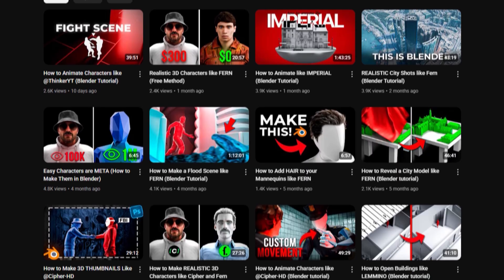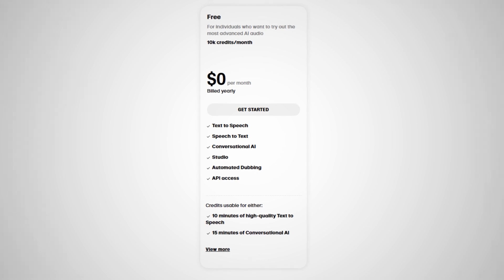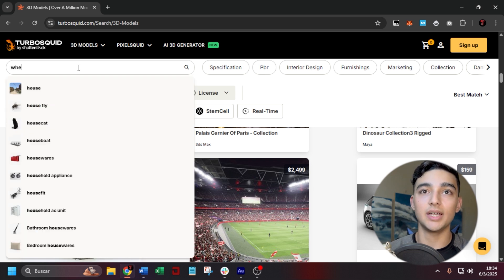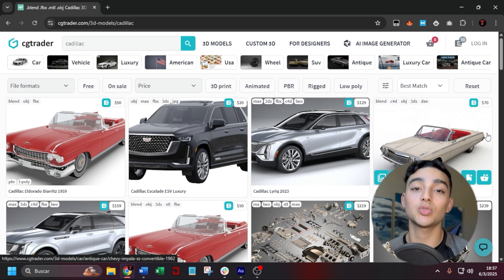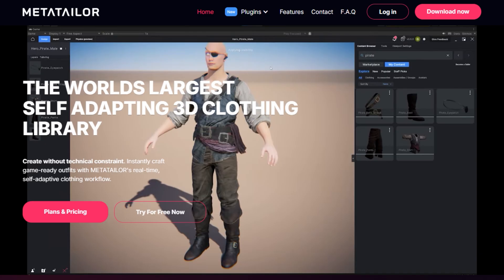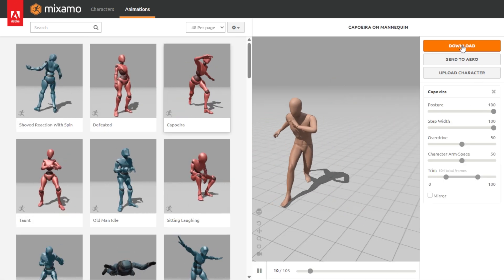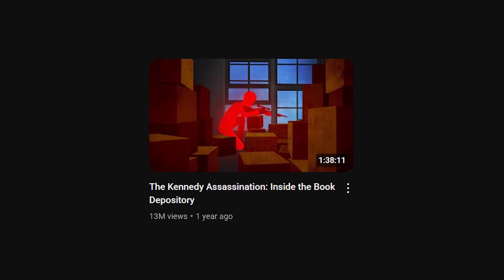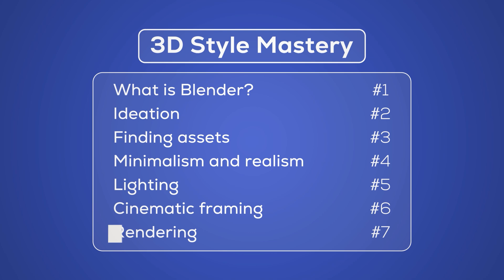Easiest Way to Learn 3D for YouTube Documentaries (beginner proof)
*I'll help you create cinematic 3D scenes for YouTube Documentaries*
In this video you'll learn the step by step that I used to learn 3D for YouTube documentaries like Fern, Lemmino or Imperial.
*Timestamps:*

00:00 Part 1
2:37 Part 2
3:43 Part 3
12:28 Part 4
13:24 Part 5
14:43 Part 6
16:55 Part 7